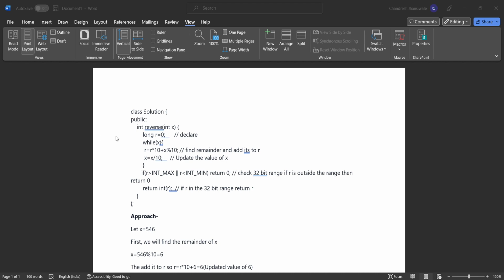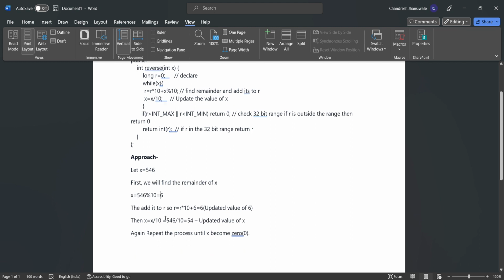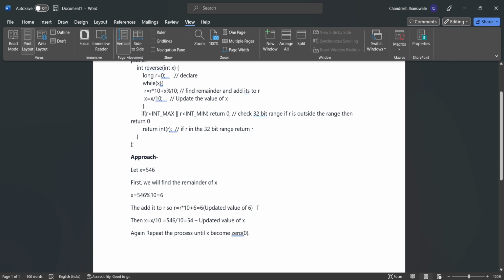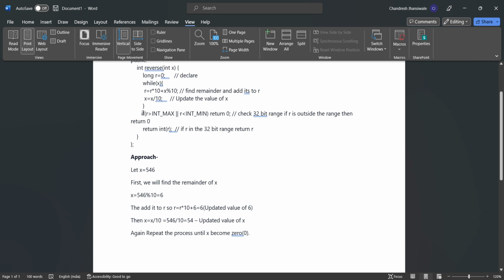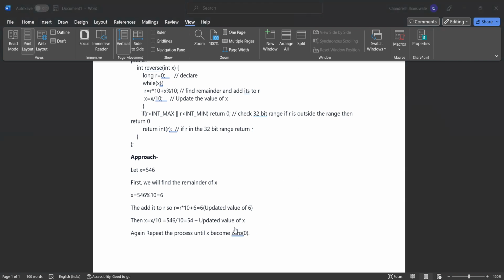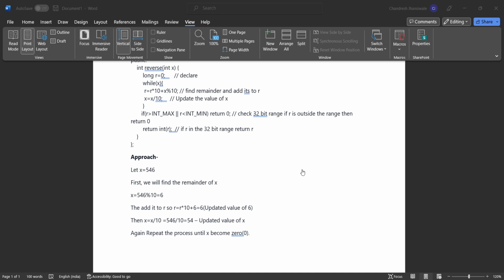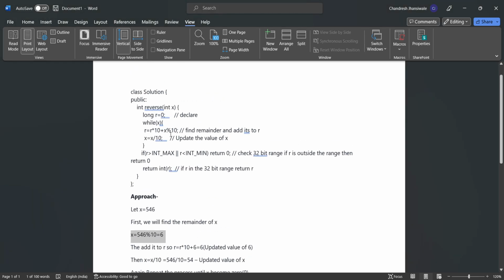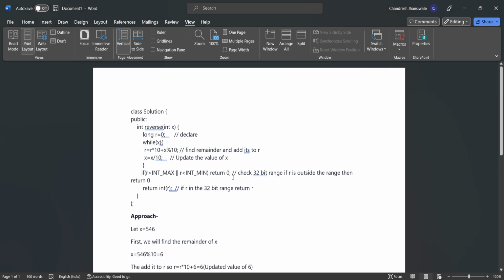What's the FASTEST Way to Reverse a Number in C++ ?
This method uses the modulo operator and integer division o extract and rebuild the number digit by digit. It is typically the most efficient in terms of raw CPU cycles.

1. The Mathematical Approach (Fastest for Pure Performance)

This method uses the modulo operator (%) and integer division (/) to extract and rebuild the number digit by digit. It is typically the most efficient in terms of raw CPU cycles.

    Logic:
        Use the modulo operator (% 10) to get the last digit.
        Multiply the current reversed number by 10 and add the extracted last digit.
        Divide the original number by 10 (/ 10) to discard the last digit.
        Repeat until the original number is 0.
    Performance: Extremely fast, as it only uses fundamental arithmetic operations. Its time complexity is O(log(n)), where 'n' is the number of digits, making it the most optimal method for speed.

Critical Consideration: Integer Overflow

While the mathematical method is fast, its major limitation in C++ is the risk of integer overflow.

2. The String Manipulation Approach (Simple and Safe)

This method is often preferred for its simplicity and safety against overflow, though it is usually slower than the mathematical approach due to the overhead of string operations and memory management.

    Logic:
        Convert the integer to a string.
        Use the std::reverse algorithm to reverse the string.
        Convert the reversed string back to an integer.
    Performance: Generally slower. String conversions involve system calls and memory allocations, making its performance depend on the size of the number and the underlying system's string library implementation.

Conclusion

If your goal is maximum speed for numbers that you can guarantee will not cause an integer overflow, the mathematical approach (Method 1) is the clear winner.

If your priority is code simplicity and robust handling of potentially large numbers (where you would store the result in a string anyway to prevent overflow), the string manipulation approach (Method 2) is a great trade-off.